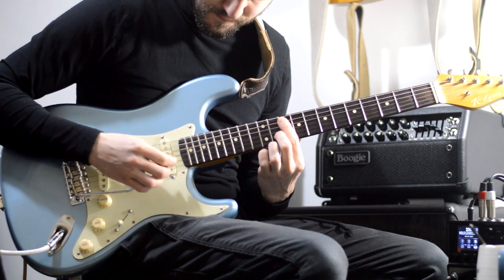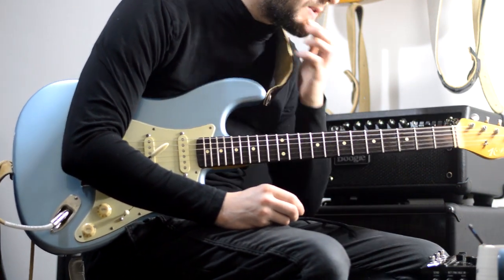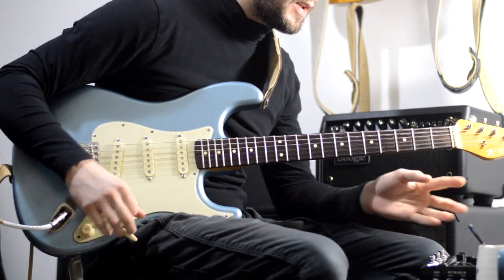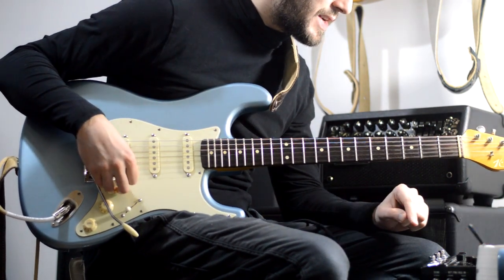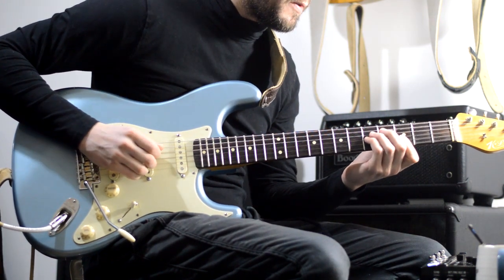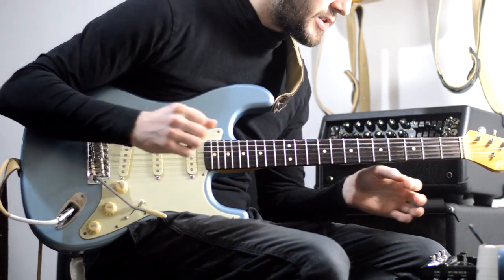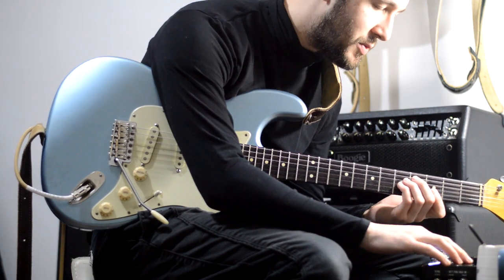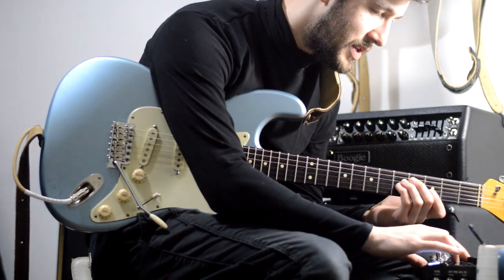Ambient CLEAN preset || Line 6 HX Stomp (Helix)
As requested by Stephen, here's the breakdown of the clean you heard at the start of video which is being reuploaded at 4pm today about pentatonics...

It is called "JC Hold Clean" if you want it from my bundle: You can get my HX Stomp/Helix patches in this bundle using this link - I will then send out the patches!